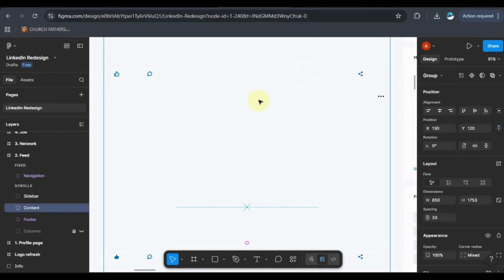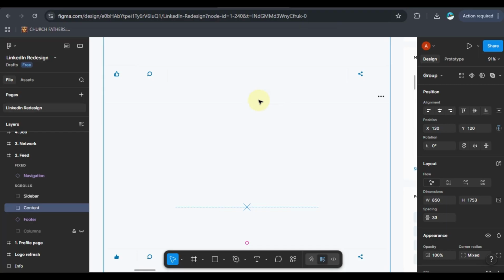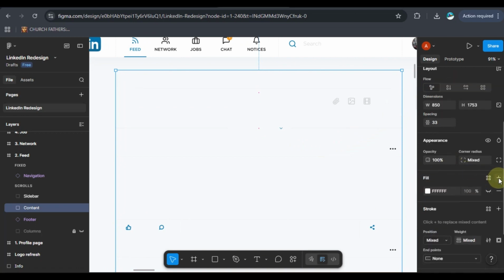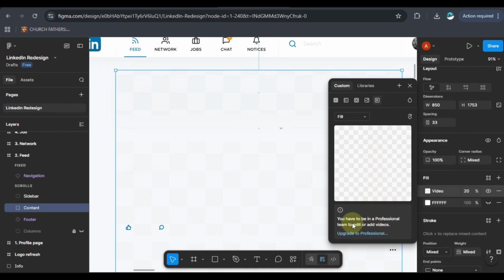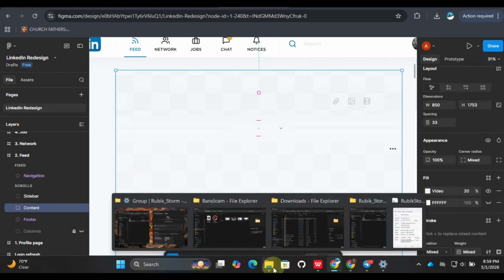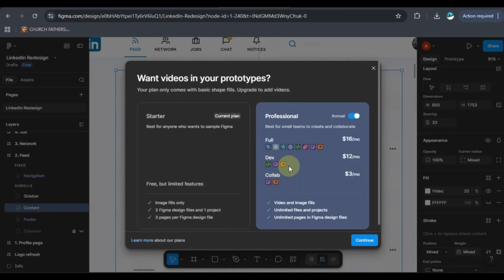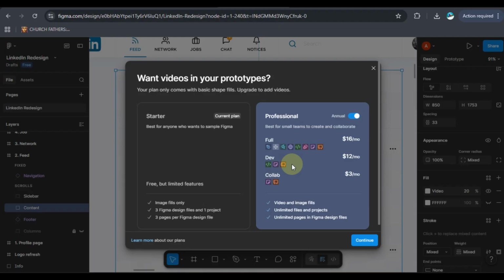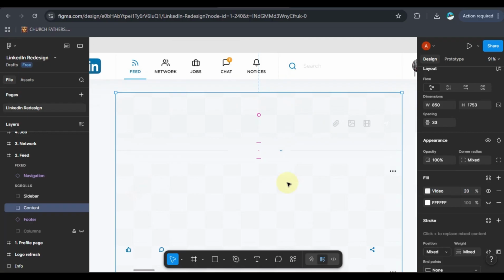How To Add Videos To Figma Prototypes (Easiest Way) [FULL GUIDE]